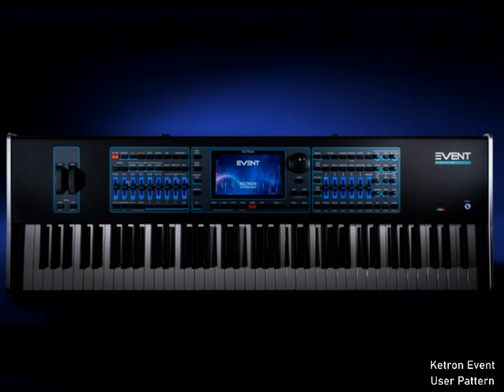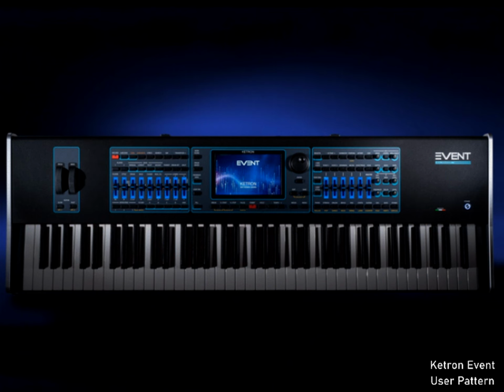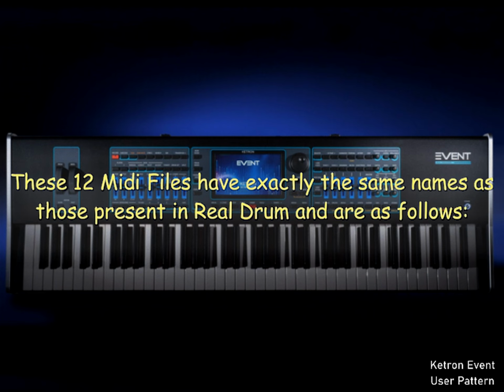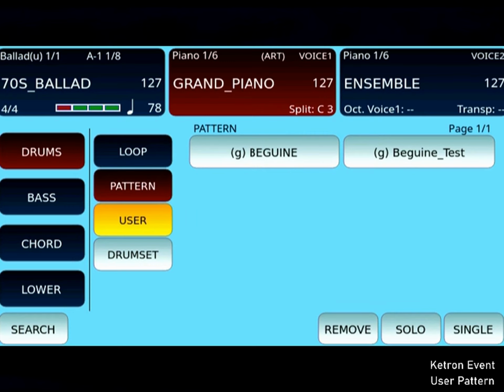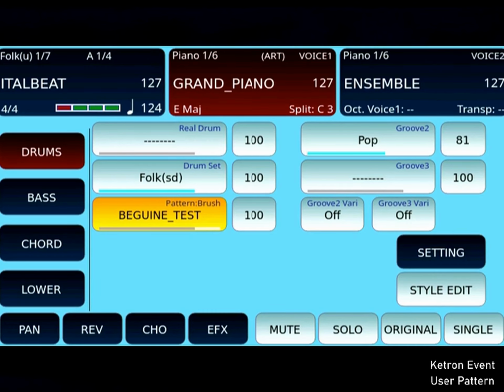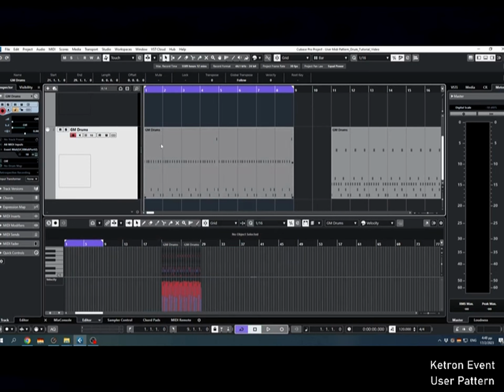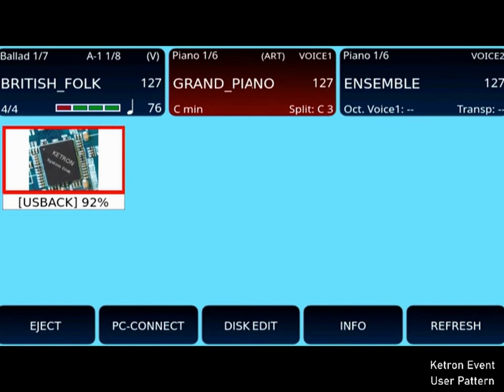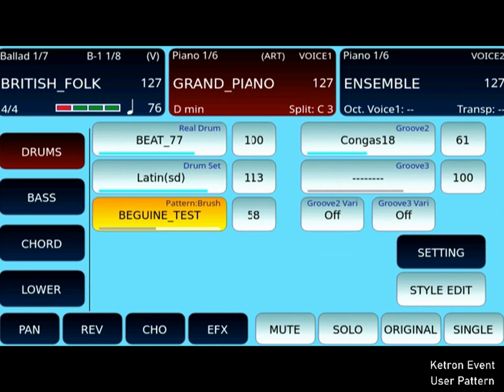Ketron Event - User Midi Pattern - How to Import Drum Midi file to Style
User Midi Pattern of Ketron Event